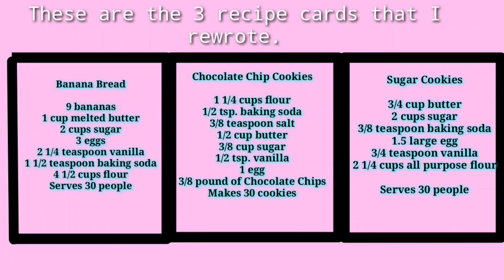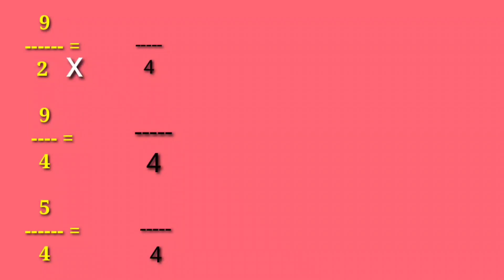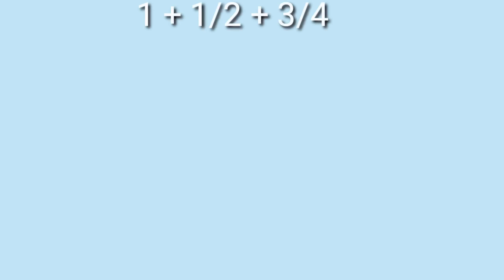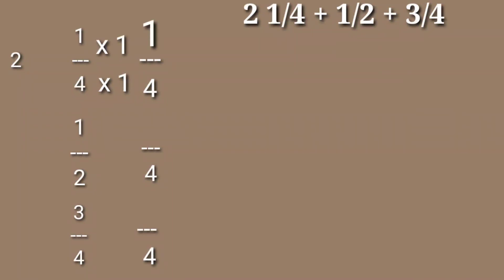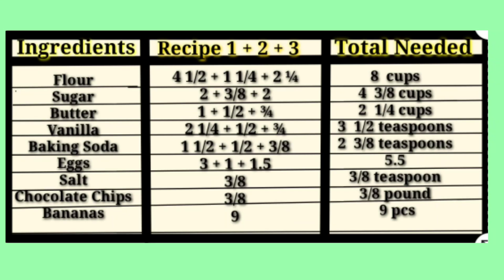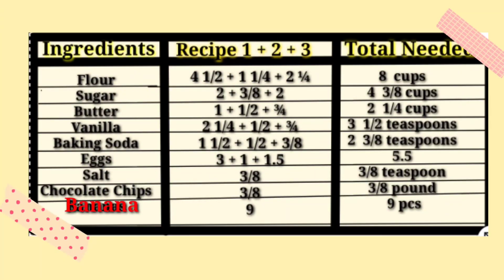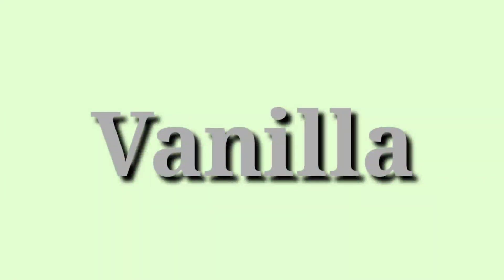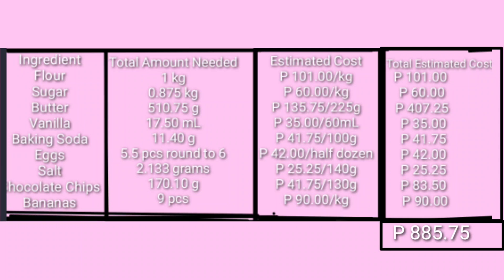Authentic Assessment Task in Mathematics 6 I Janly's dreamhouse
Performance Task in Math